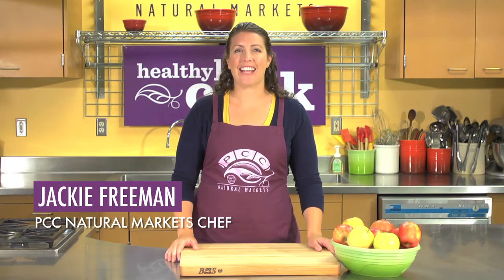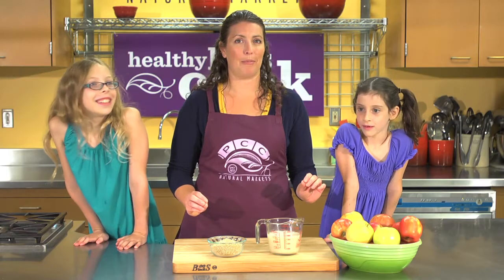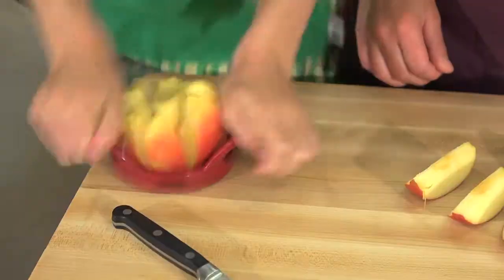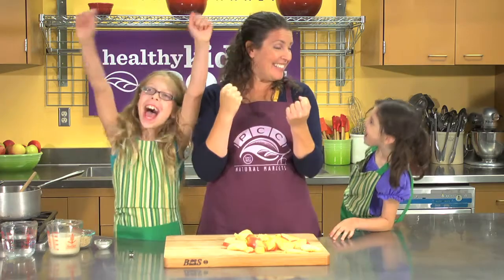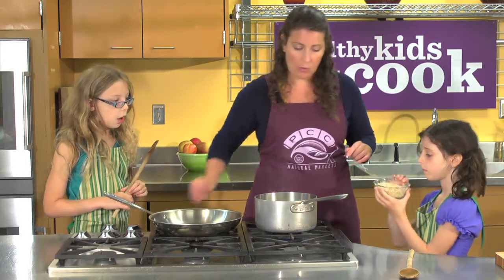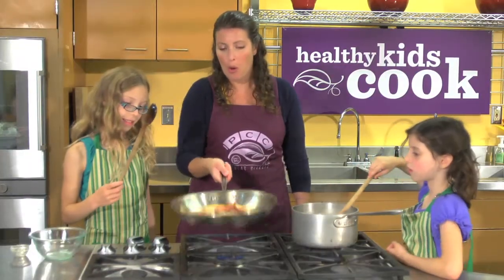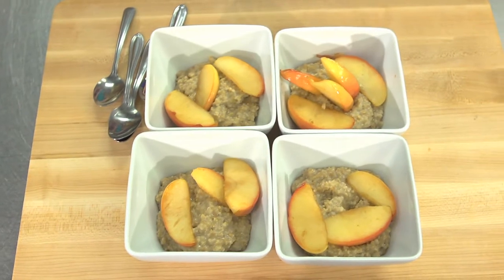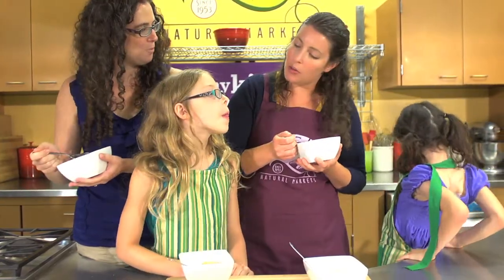PCC Healthy Kids Cook: Apple Pie Morning Oatmeal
A healthy breakfast that tastes just like apple pie? Sounds perfect for fall. PCC Chef Jackie Freeman works with Ryleigh and Maya to cook steel-cut oats and caramelize apples — it’s amazing just how much the kids can accomplish in the kitchen, right down to their big jazz hands finish!